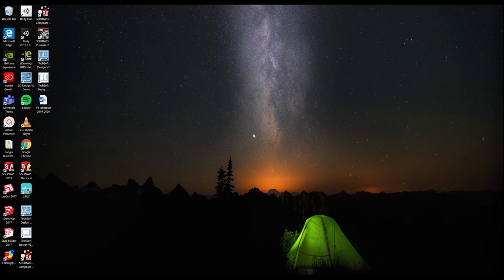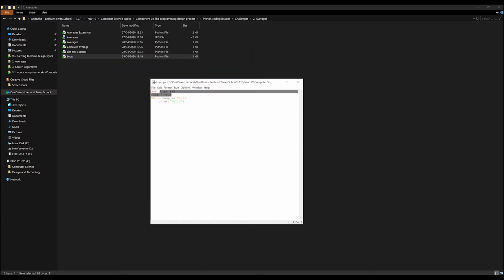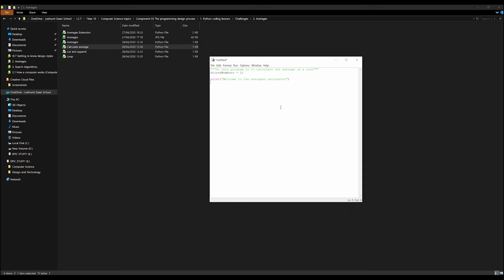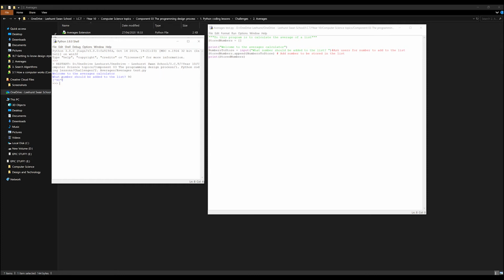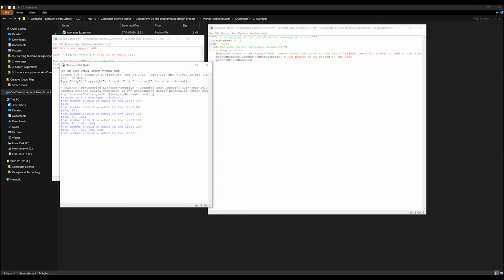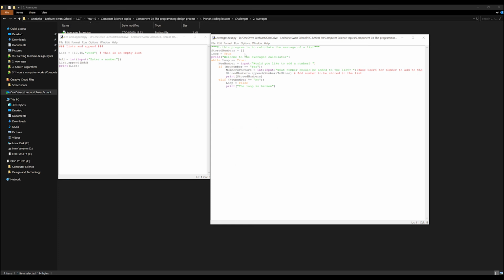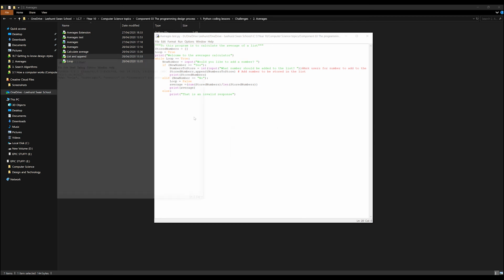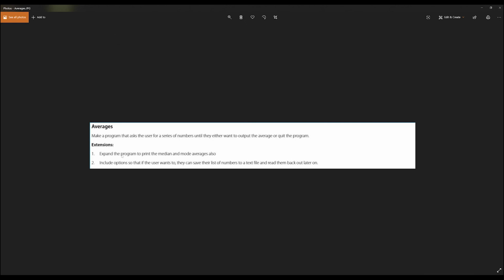Python Challenge 2 Averages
This video is to show you how to complete the averages challenge. This challenge can be completed relatively easily.